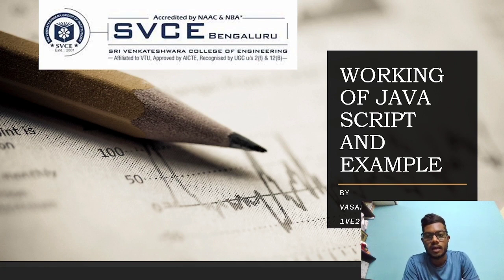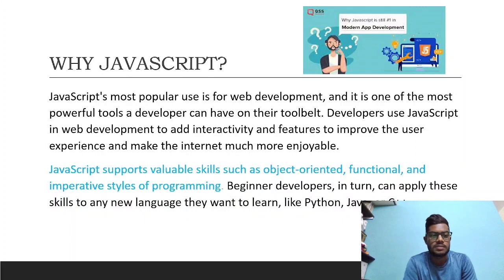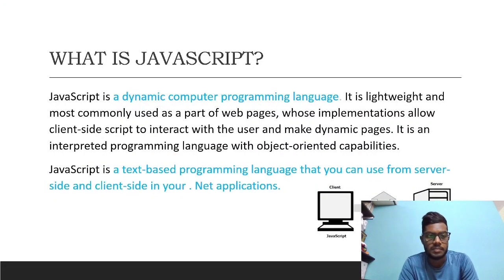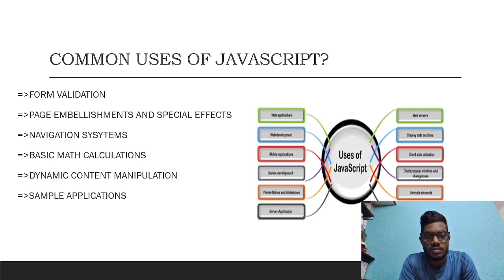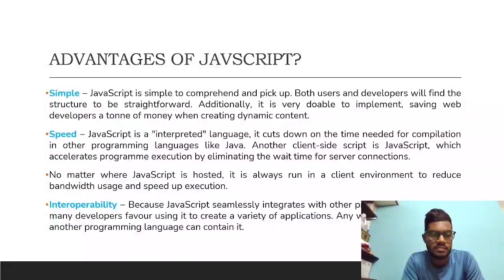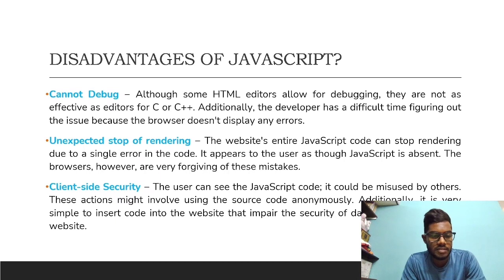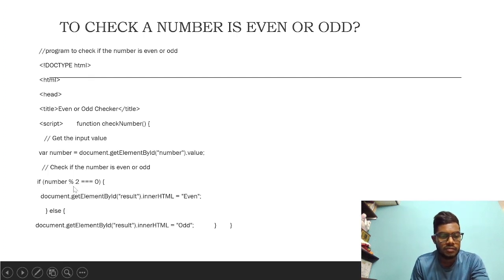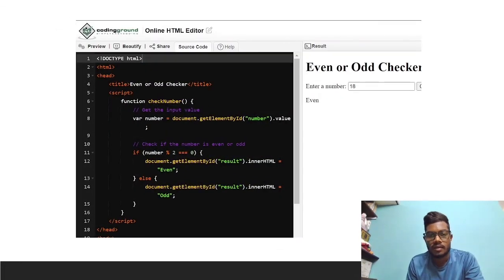Java script in WEB PROGRAMMING.